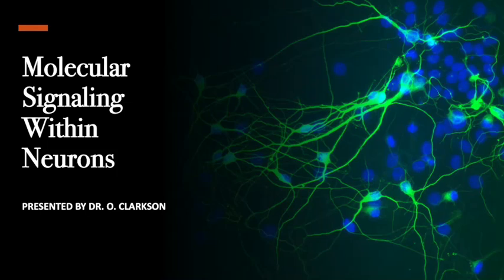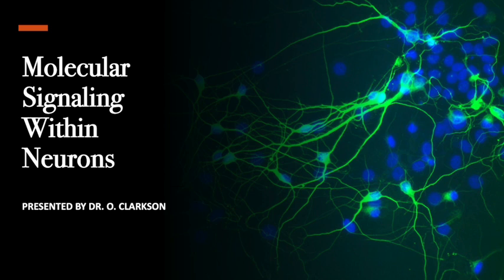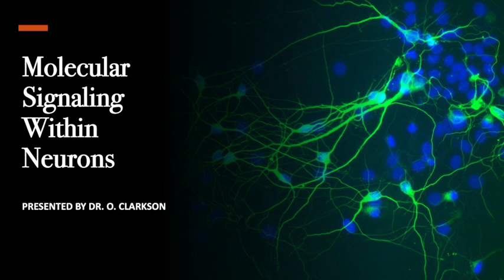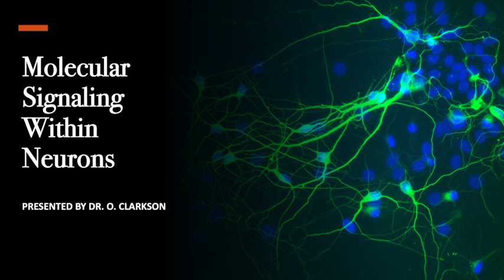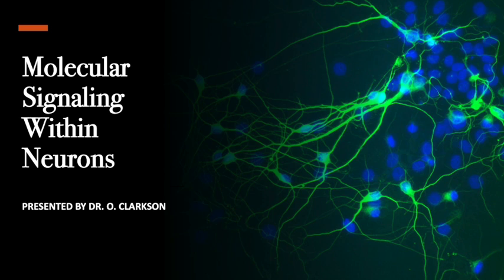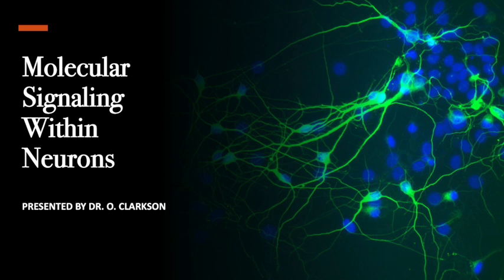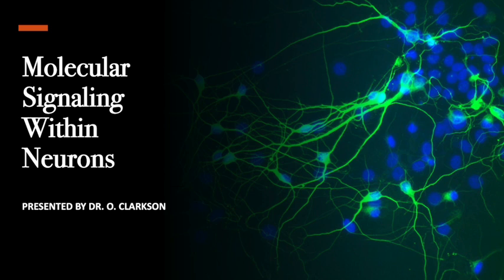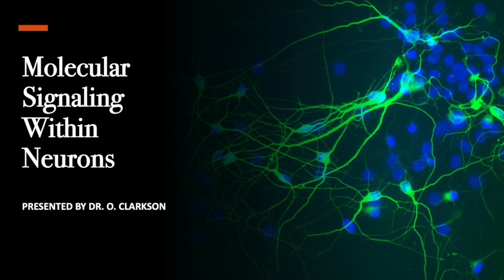Molecular Signaling Within Neurons